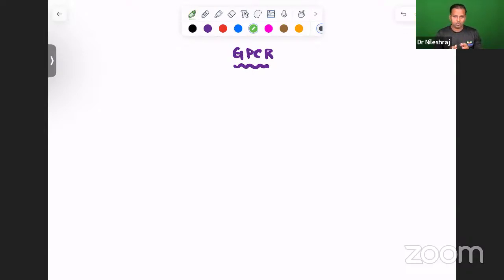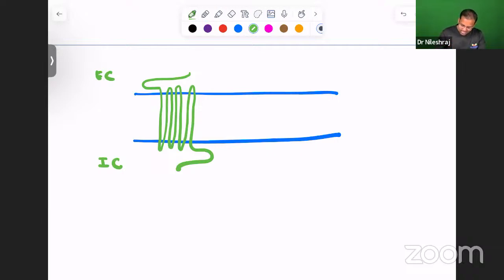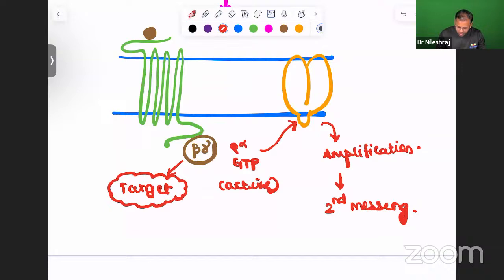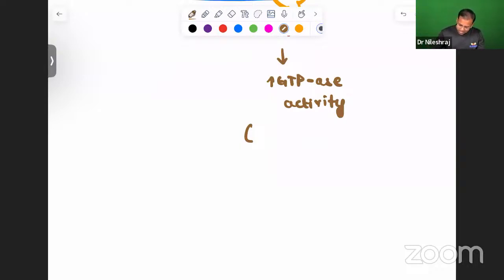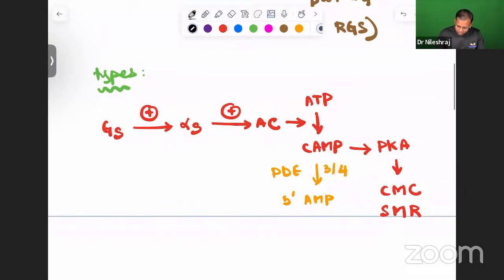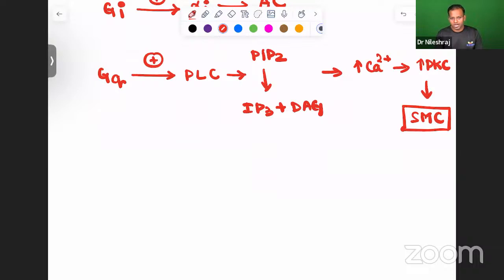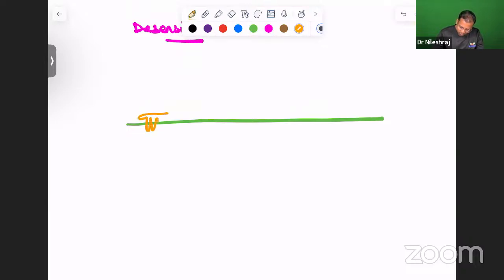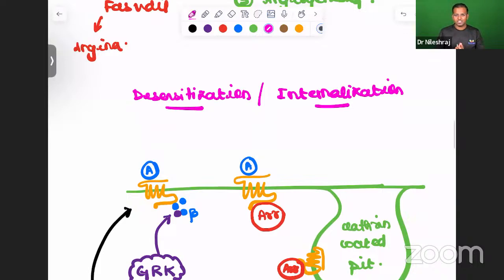G protein-coupled receptors | Pharmacology for MBBS 2nd Proff Exams Preparation | Dr Nileshraj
Join us for a live session on G protein-coupled receptors with Dr. Nileshraj, hosted on DocTutorials' MBBS YouTube Channel. This informative session will take place on Tuesday, June 25, from 7:00 pm. Don't miss this opportunity to enhance your understanding and preparation for your pharmacology exams!

📱 Follow the pages for more learning videos!

🌟 Get ready to deepen your knowledge and excel in your medical exams!